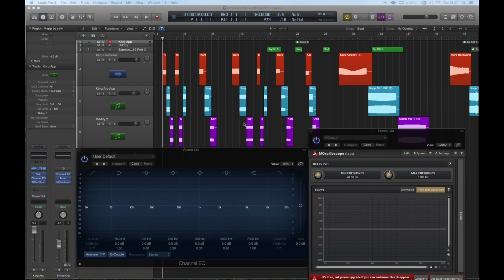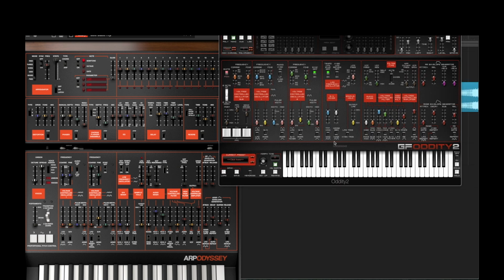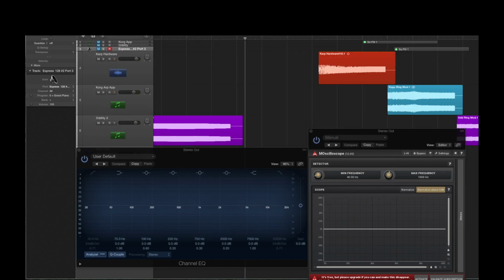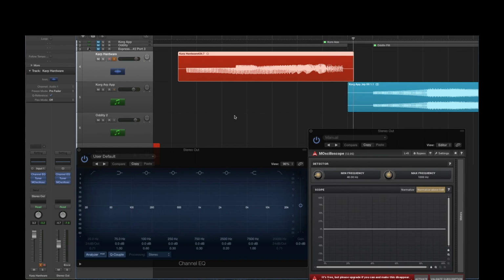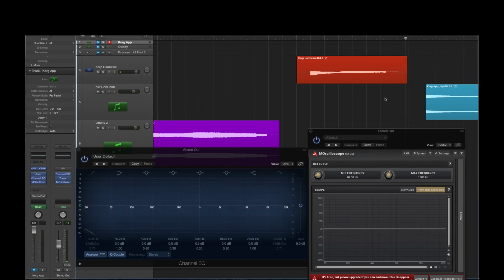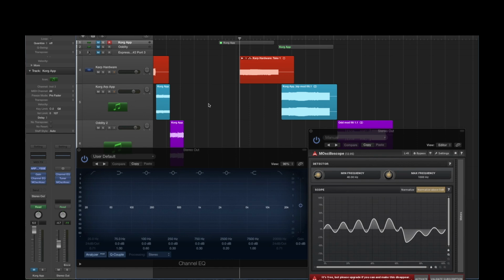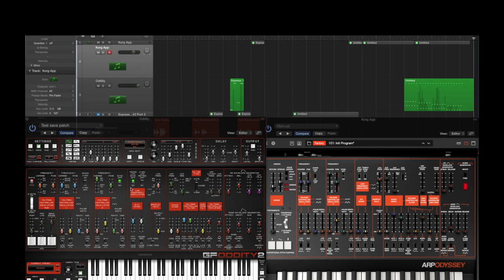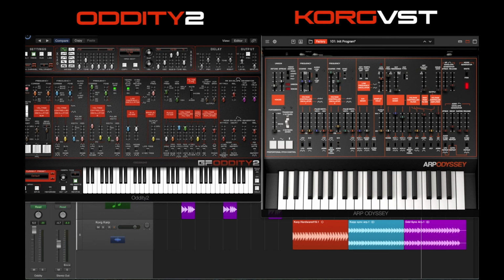Arp Odyssey VST comparison: Korg Collection vs GForce Oddity2 vs Korg Odyssey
A review of the Korg Collection Odyssey Plugin vs the GMedia Oddity 2 as compared with the Korg hardware.

GUIs and Functions 2:23
Sawtooth 3:23
Square 4:22
Pulse 5:18
Ring Mod 6:27
Some Sounds 7:21
Filters 9:25
Matching patches 20:41
Conclusion 23:08